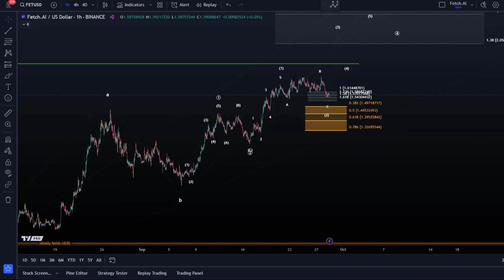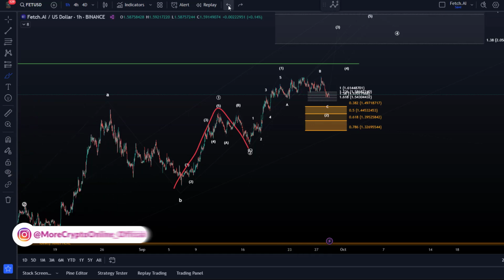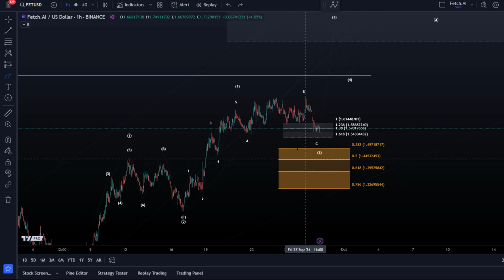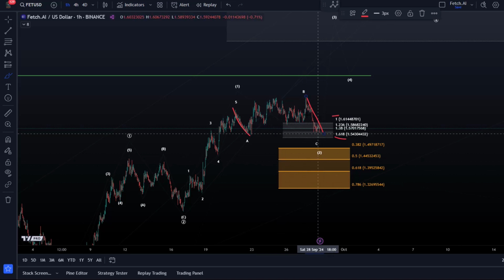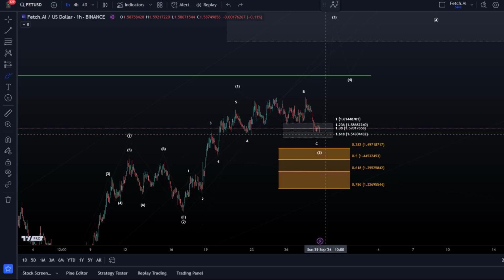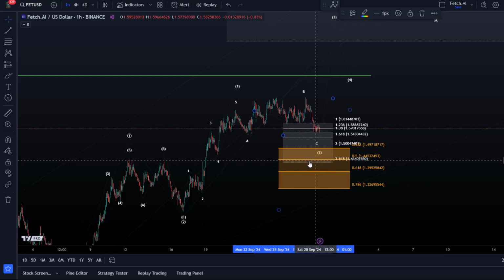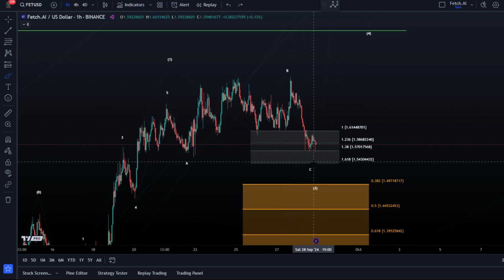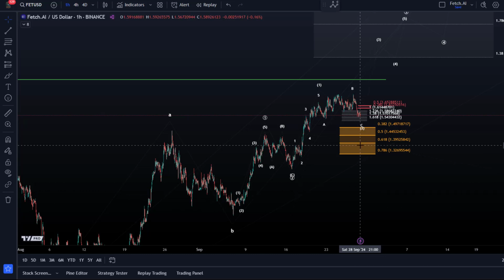FETCH.AI FET Elliott Wave Analysis: Bullish and Bearish Scenarios